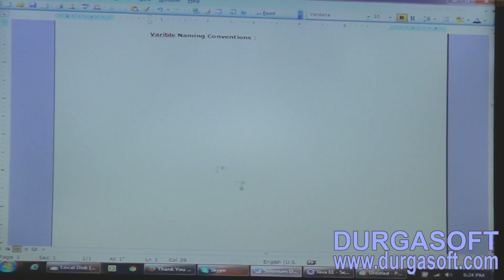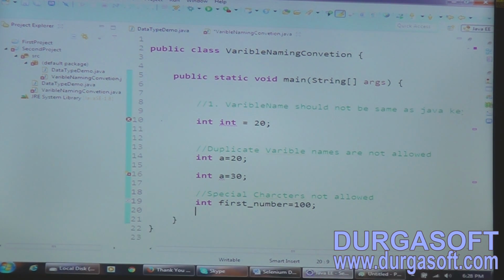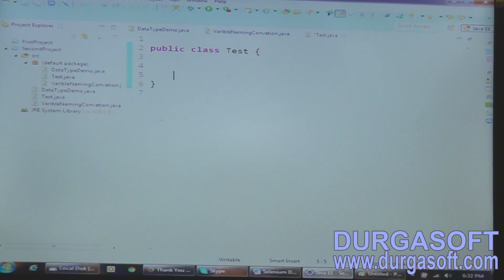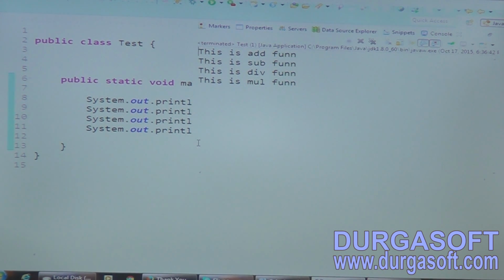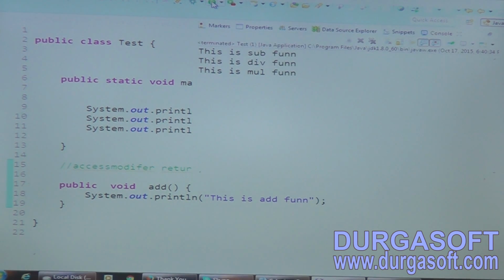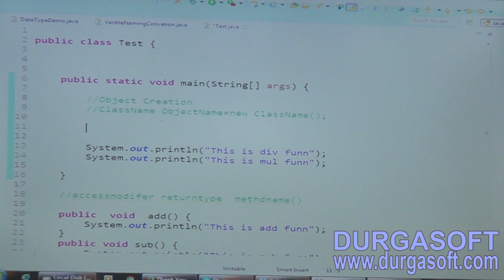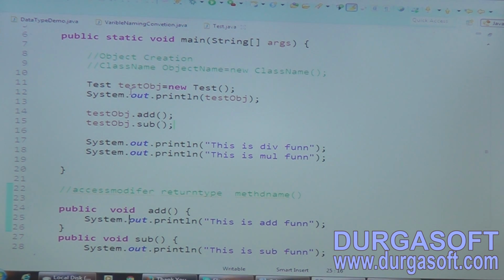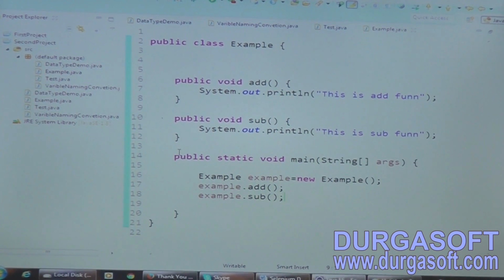Selenium - WebDriver Java Methods and Varible Naming Convetions